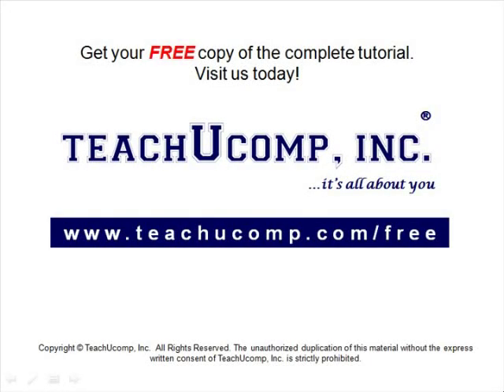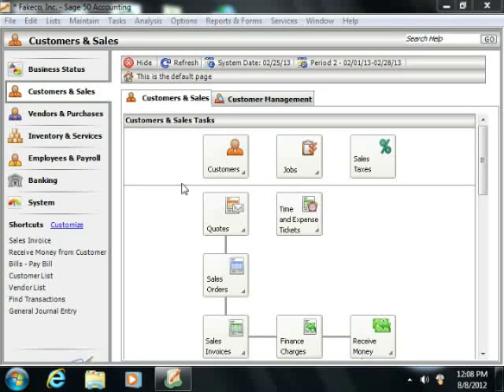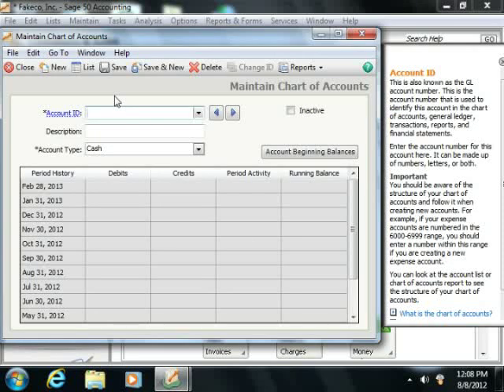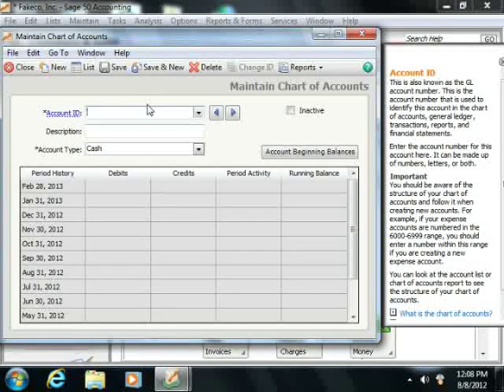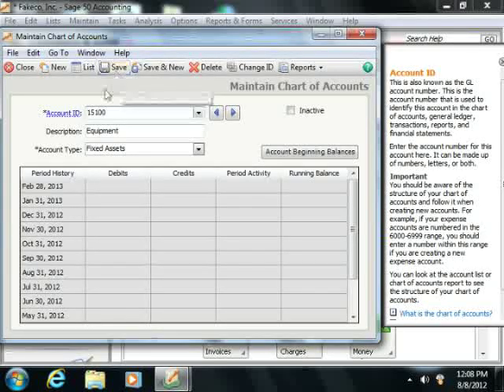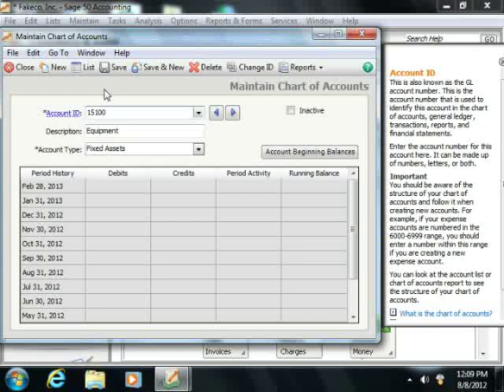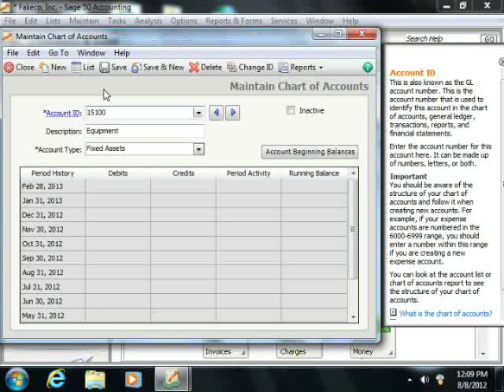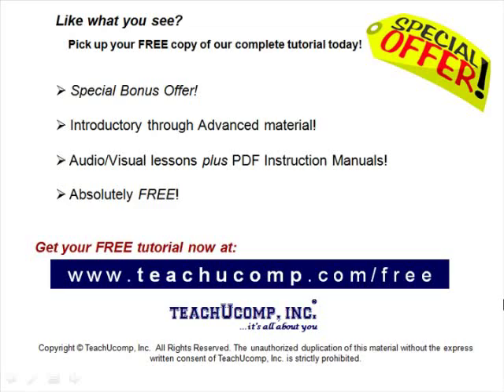Sage 50 Tutorial Creating a Fixed Assets Account Sage Training Lesson 18.4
Learn how to create a fixed assets account in Sage 50 A clip from Mastering Sage 50 Made Easy v. 2013. - the most comprehensive Sage 50 tutorial available. Visit us today!